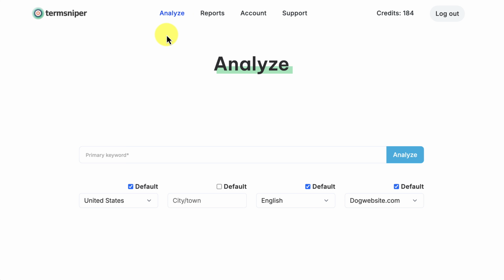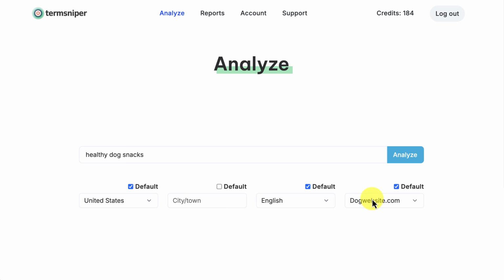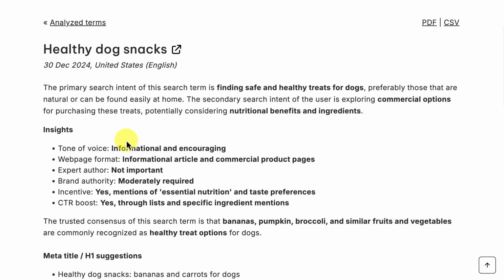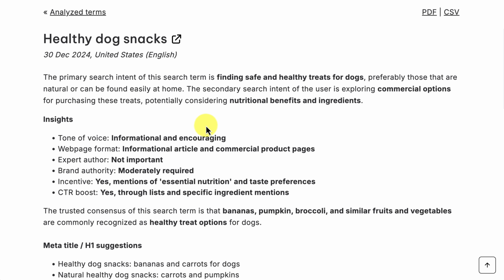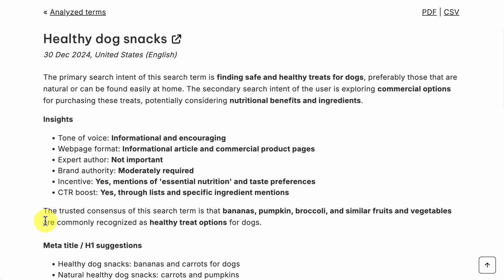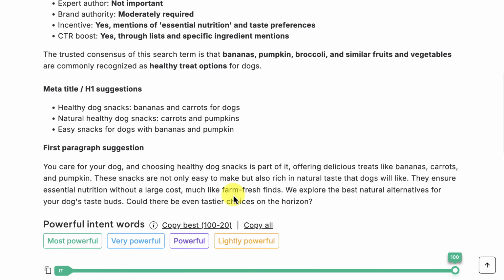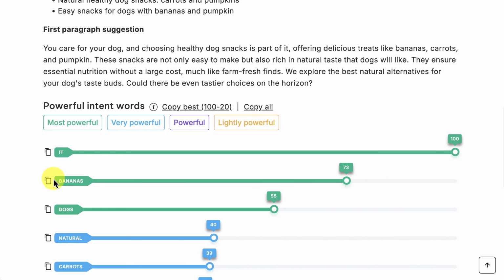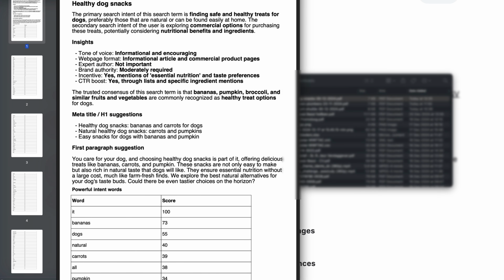How to Find Search Intent & Identify User Purpose Behind a SEO Keyword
Tool used in this video to find granular search intent: Termsniper.com

You’ll get the most out of your semantic SEO when you truly understand the search intent behind any keyword. That’s because someone typing into a search engine like Google always has a purpose, a hope, a goal. If your content doesn’t match that intention, it simply doesn’t rank. Even when your ideas are good, users decide within seconds whether your page gives them what they’re looking for, so staying accurate, efficient and helpful is super important.

Sometimes the intention is informational, sometimes commercial, sometimes navigational, and sometimes a “Goldilocks” mix of all of them. However, these three common types of intent are just scratching the surface. In this video I’ll show you how observing word patterns, structural signals and visual clues in the keyword’s results can quickly reveal what a person’s real goals are. After you learn to identify and track these elements, you’ll notice how powerful and unlimited this knowledge becomes for creating content that ranks.

To make things even better, I also use a specialized tool: TermSniper. It’s one of the few tools that can handle keyword analysis, uncover hidden user purpose, and give you accurate insights that other tools don’t show. After login you can break big lists of keywords down fast and focus on what actually matters for ranking success. This tool has become essential for my on-page SEO because it helps me map the keyword’s true intention in a clean, structured way.

Free resources also exist to extract top-line intent, and they’re great to get you started. They include helpful features that show informational, commercial or navigational signals. But when you want highly professional, detailed insights that match your audience’s needs, a more granular approach will give you more advantages. You’ll learn why paid tools like these reveal things that normal tools never catch.

By the end of the video, you’ll understand how to use all of this to optimize your website, create content your readers love, and reach a bigger audience. If you’re looking to rank higher, improve your buyer journey, or simply understand why users conduct the searches they do, this video will give you everything you need to move forward.

Get ready to dive in, uncover new on-page insights, and level up your SEO strategy 🚀.